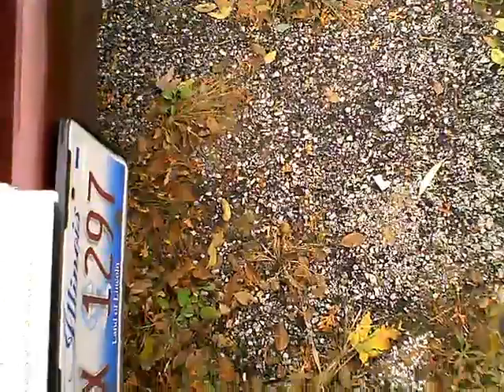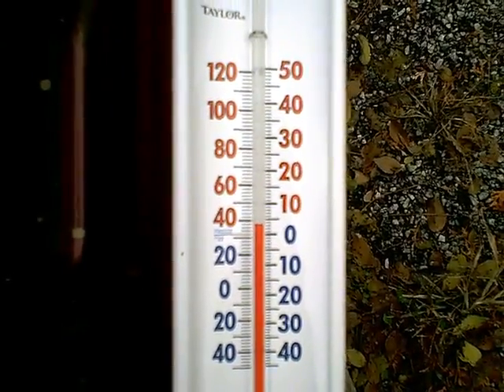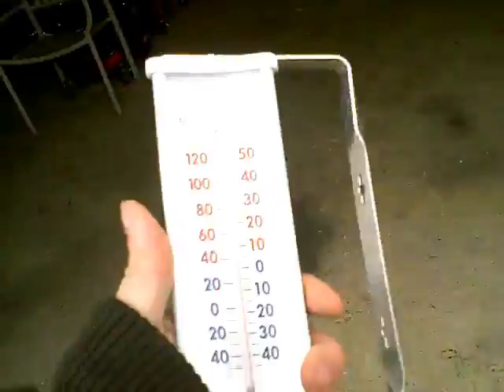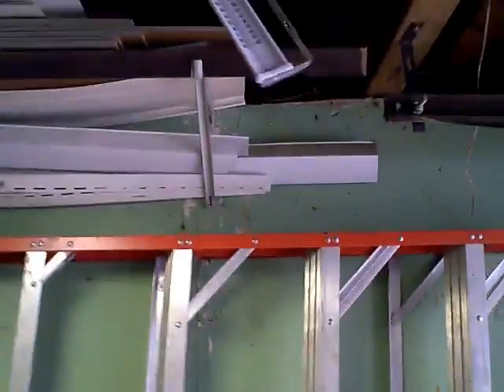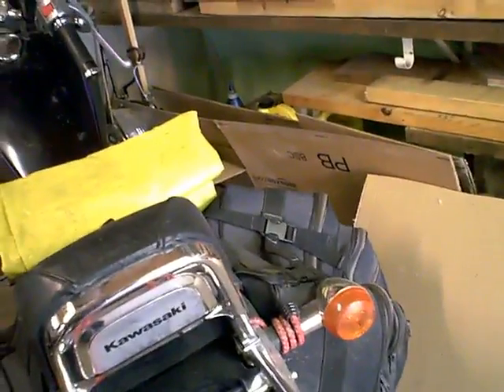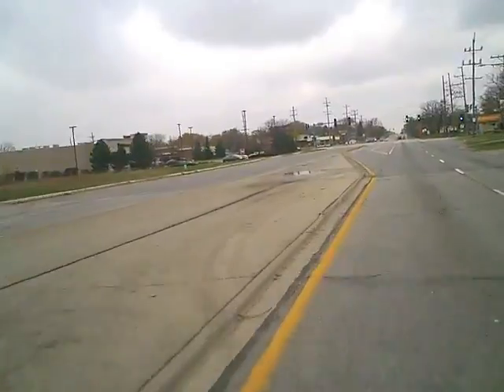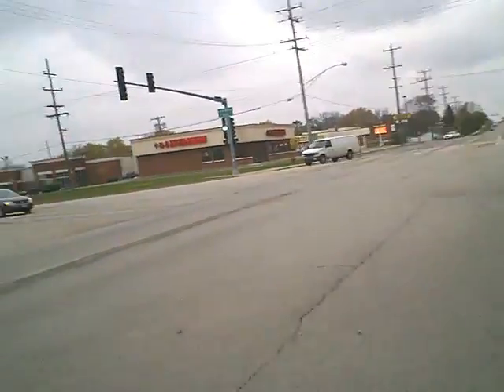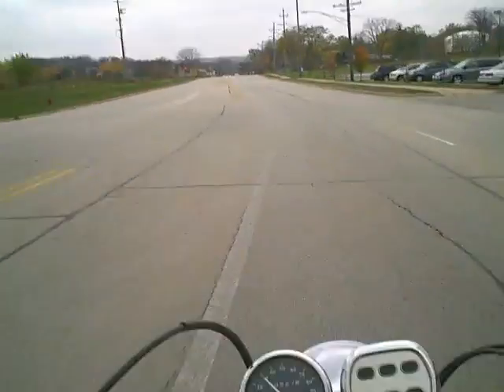PBC Info and Reply to Navythomas8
Rider safety during the PBC.
Thermometer types and my choice.